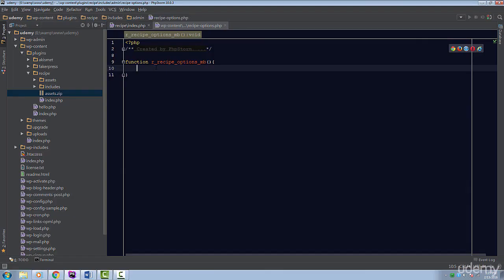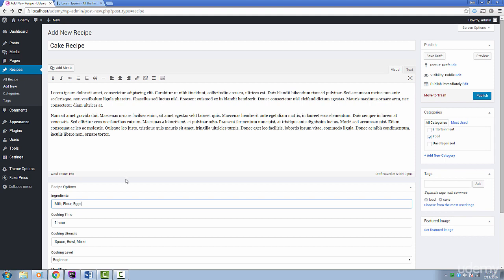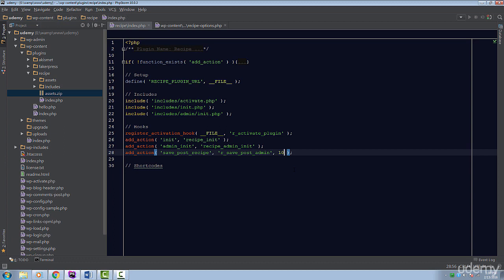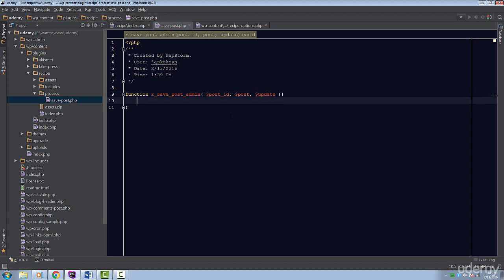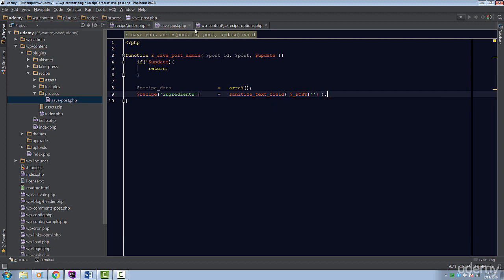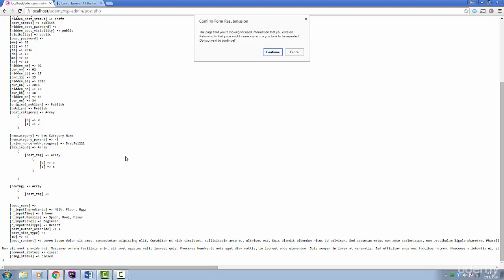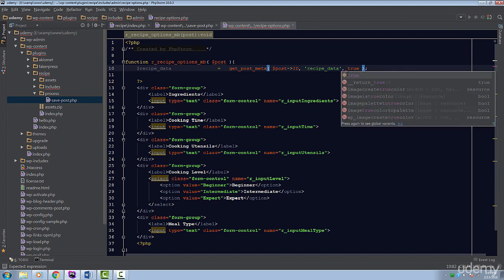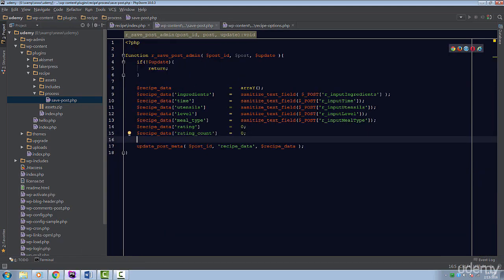008 Working with Meta Data